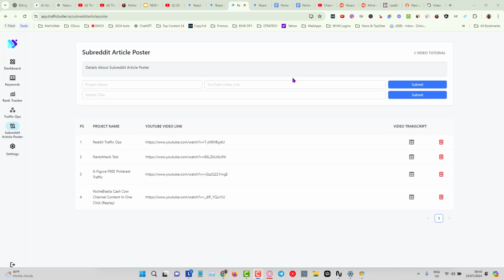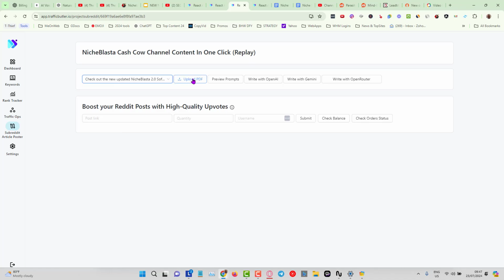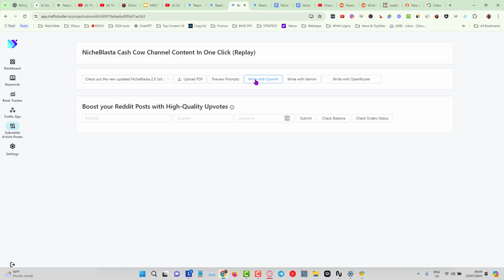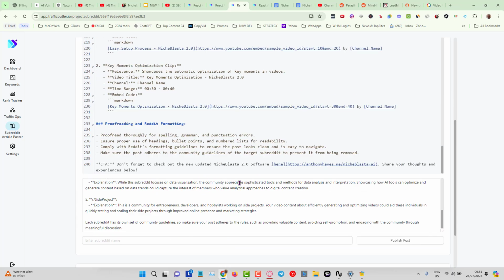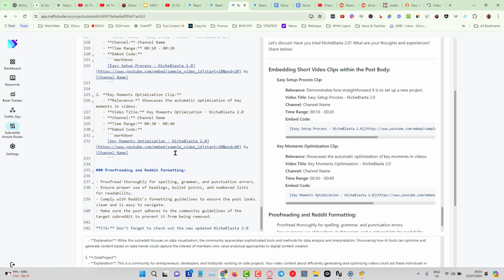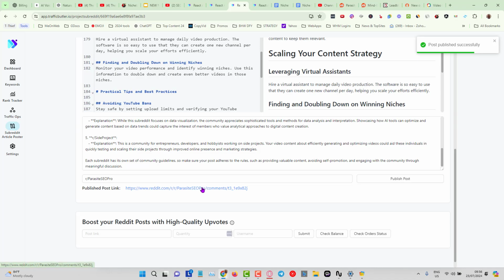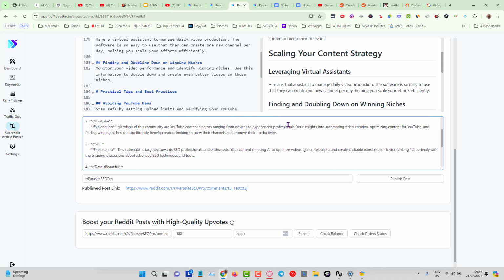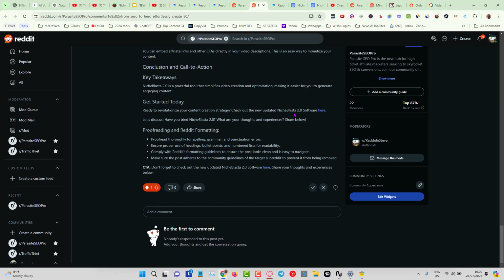Easy Subreddit Article Poster + Free Upvotes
This new tool is a subreddit article poster and will immediately get you upvotes after you have posted your content.

Just put in a video link and some global culture actions. You can also use chat GPT or AI to create a compelling call to action if you want. Then submit your content and the call to action and you are done.

You can see the call to action options in the dropdown once you have created your content and the prompts that we are using to generate your article in the sequence. You edit any part of that, or add or take away.

You can change the post body and the title to get an engaging title for your video.

subreddit article poster, free upvotes, video marketing, content creation, AI-powered, easy-to-use, time-saving

Unlock Your Creativity Today! Start using the easiest video maker tool on the planet with NicheBlasta. Create stunning videos in minutes—no experience required!